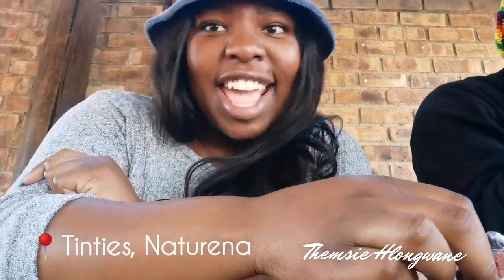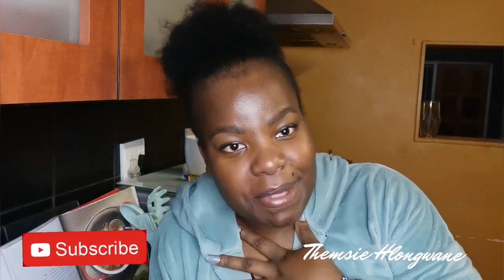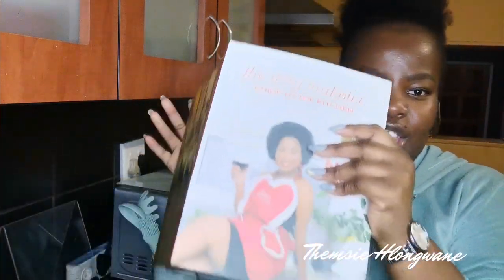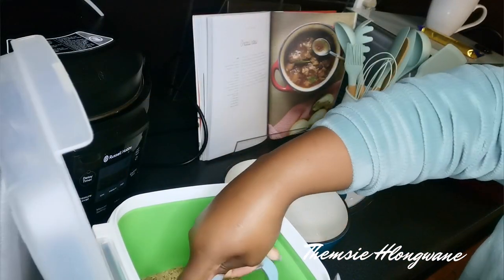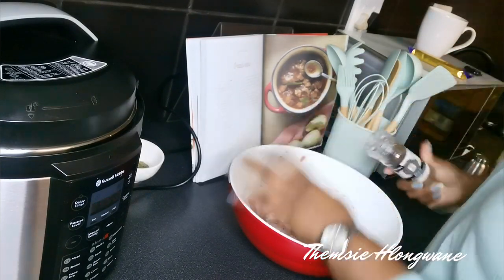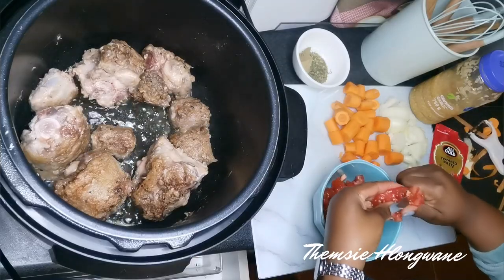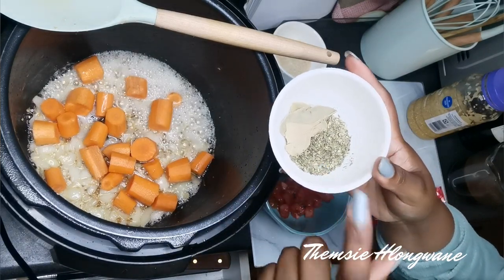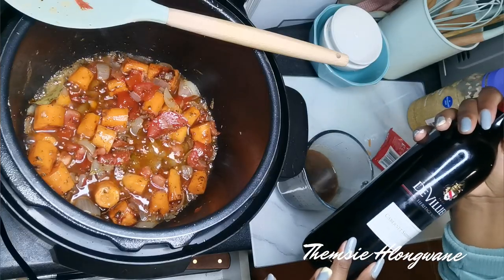Meals with Themsie | Cook oxtail with me!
Hey guys, cook oxtail with me!
The Joburg weather permits.

Recipe and method:

OXTAIL STEW
Cooking: 1 hour using pressure cooker or +-4 hours stove top

INGREDIENTS:
1.5 kg oxtail
2 T flour
3 T oil
1 large onion, chopped
2 t garlic, minced
2 carrots, roughly chopped
2 tomatoes, chopped / 1 T tomato paste
2 bay leaves
4 thyme sprigs
1 T sugar
1 ½ cups red wine
1 cup beef stock
Sea salt and freshly ground black pepper, to taste
Served with brown rice

METHOD:
Toss the oxtail in the flour until lightly coated. Heat the oil in a large saucepan and brown the meat thoroughly. Remove from the pan and set aside.
In the same pan, fry the onion and garlic until soft. Add the carrots, tomatoes, bay leaves and thyme. Simmer for 5 minutes, then return the oxtail to the pan.
Add the sugar, wine and beef stock and simmer for 1 hour, or until the oxtail is cooked and tender. Saute for another 5 mins or so to get the desired thickness.
Add more stock or water if necessary.